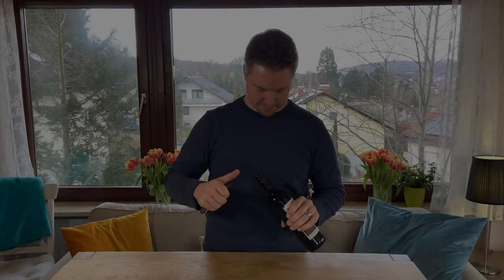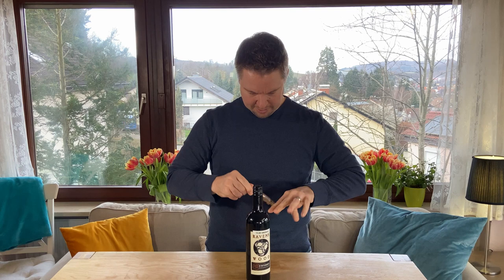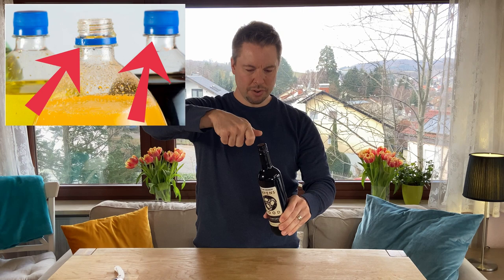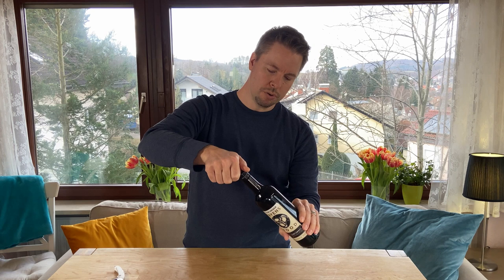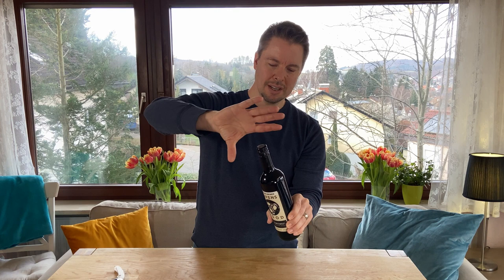How to Open a Screw Cap Bottle of Wine - Easily and Effortlessly!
Barron Beltz demonstrates: How to Open a Screw Cap Bottle of Wine - Easily and Effortlessly! Watch this quick video and impress your friends! Also called a Screw Top wine bottle, many wine lovers struggle to get enough leverage on the tiny cap in order to open the wine bottle! Generally speaking, any beverage or food jar with a Screw Top / Screw Cap is opened more easily by securing the Screw Cap / Screw Top and then turning the actual bottle or jar - not the Cap / Top! Why? It is because you have much more turning leverage with your whole hand turning the whole bottle or jar than on a tiny, little Cap / Top!

Bottle of Wine used in the video:
2015 Ravenswood Old Vine Vintners Blend Zinfandel
Red, California, United States
Grape Varietal: Zinfandel (aka Primitivo)
Alc13.5%
Hieber 11,99€